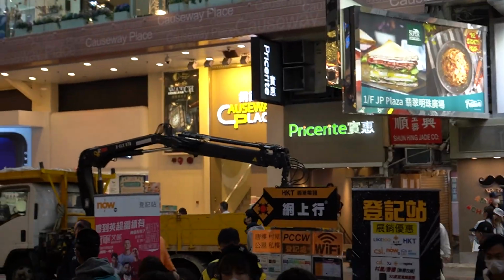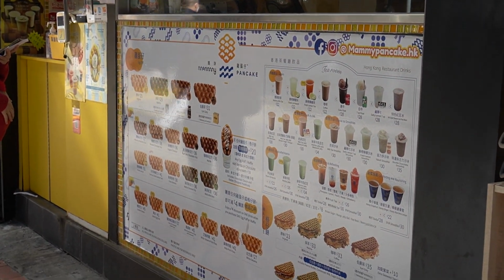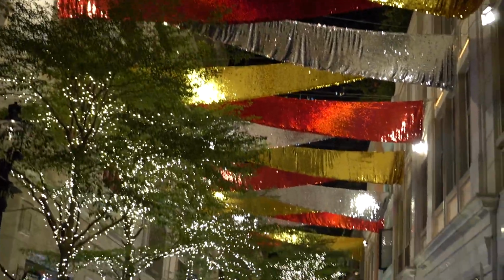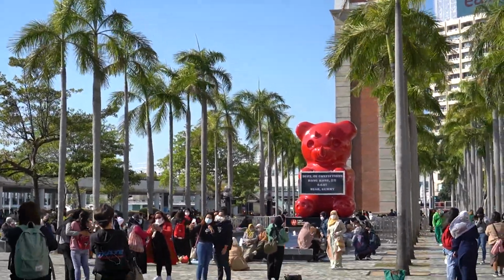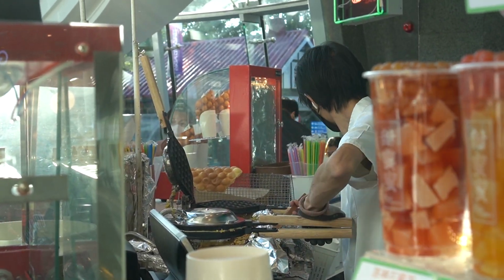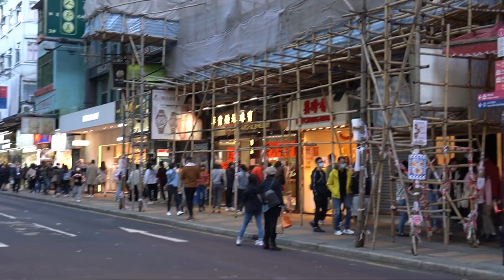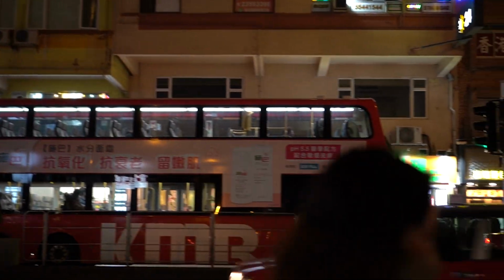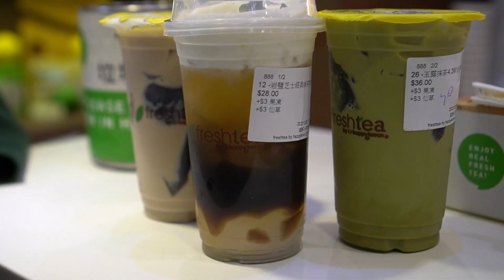MY ENTIRE HONG KONG TRIP✨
6 days in HONG KONG! Pt. 3
Hong Kong, I truly miss you already. How is this country so scenic throughout all hours of the day? I can’t believe how much we did in 6 days, but everyday was unbelievable. I’m incredibly happy to have checked this off my bucket list! Off to my next adventure very soon.. 😍

    - Transportation card: Octopus Card, 50 HKD / around $6.30  deposit required (returned back to you once you ask for a refund!)
Day 1
➺ Aqua
➺ Fashion Walk & Times Square
➺ Trying street food

Day 2
➺ Disney Day (In pt.2 video!)
➺ 8 Pots for dinner
➺ Auntie Sweet Dessert

Day 3
➺ Maxim’s Palace (Shun Tak Center)
➺ Mammy Pancake
➺ Landmark
➺ 2nd Day Covid Testing
➺ Christas Disco
➺ Ching Ching Desserts
➺ OZONE

Day 4
➺ Trying egg tarts and HK cuisine!
➺ K11 MUSEA
➺ Victoria Harbour
➺ Christmas Buffet at the Ritz! (In pt.1 video)
➺  Winter Fest in West Kowloon

Day 5
➺ Tian Tian Buddha was under maintenance so we moved it for the next time we come to HK.
➺ Wong Tai Sin Temple
➺ Cheesecake factory
➺ Chi Lin Nunnery & Nan Lian Garden
➺ Stanley Island

Day 6
➺ Rested, packed, and flew back to Korea

Timestamp
00:00 Welcome to Hong Kong and Aqua!
01:04 Nightlife in HK
02:01 Starting with breakfast
02:18 Sightseeing
03:13 Dim Sum
03:55 Going to Mammy Pancake
04:56 Heading to LANDMARK
06:25 Christmas Disco
07:16 OZONE
08:42 Breakfast
09:58 Victoria Harbour
10:58 K11 MUSEA
11:40  Victoria Peak
14:08 Christmas Market
14:39 Touring the streets at night
15:54 Auntie’s Sweet Desserts
16:22 Cheesecake factory
16:43 Finding TrueDan tea
17:19 Stanley Road
19:31 Finding night markets
20:34 Hot pot
20:49 Chi Lun Nunnery
21:39 Wong Tai Sin temple
22:48 Freshtea
22:54 Saying byee